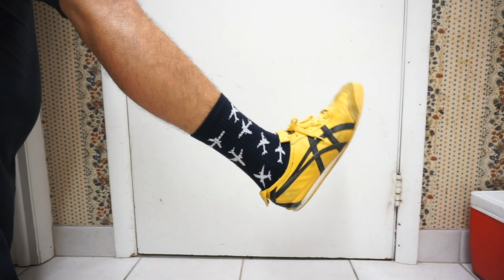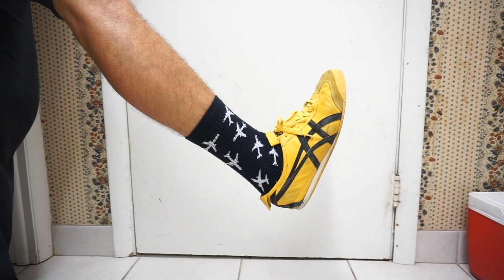Developing Strong Ankles | Ankle Mobility | Episode 5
Today, we are going over a simple yet effective ankle mobility exercise. This will strengthen the ankle and help prepare this part of the body for jumping and everyday activities. I will go over how to do the exercise correctly, common mistakes and how to program this into your training.

-Antonio